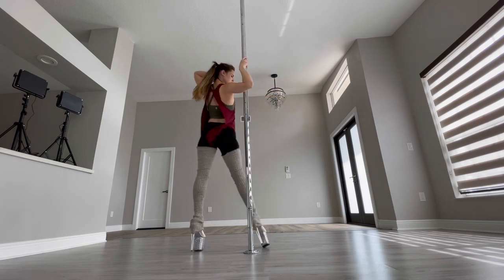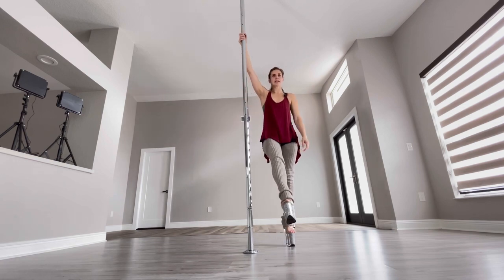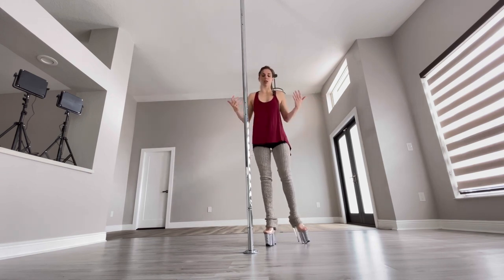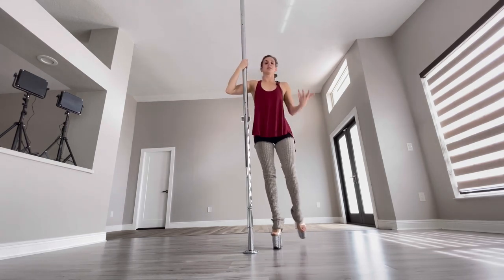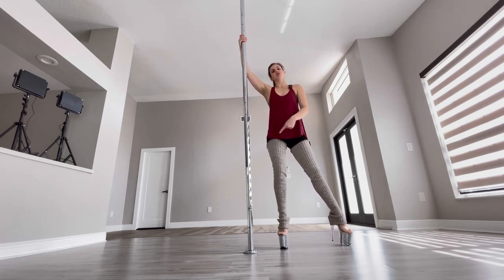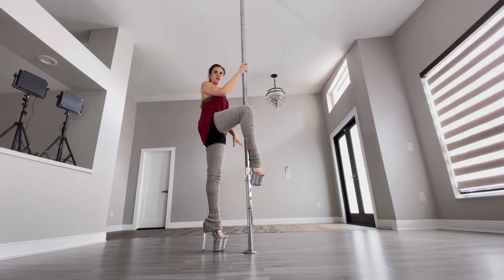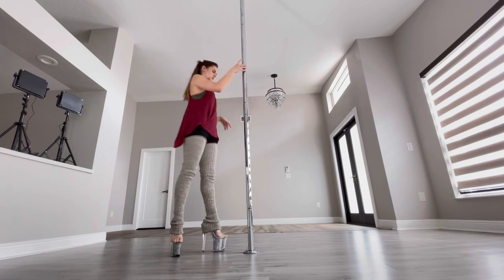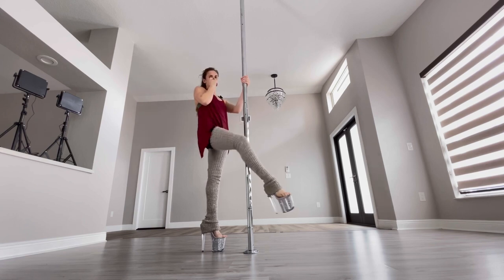BEGINNER POLE DANCE CHOREO || Pole Dance Move Tutorial || Pole Dance Combo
Hey everyone!
Today we are learning this mini choreo, beginner friendly but fun for all levels. Great dance moves to add to your combos or freestyles. We will go over the gallop, dip, and flamingo; Im on static pole for this tutorial and try both sides!

Check out The CHROME CLUB below

Tag me on IG if you try this and post, I would love to see!